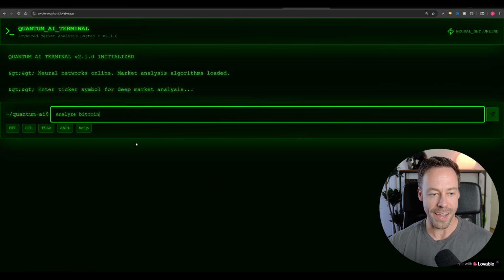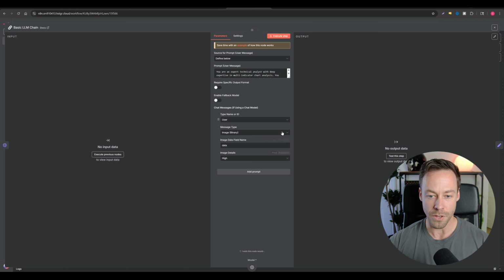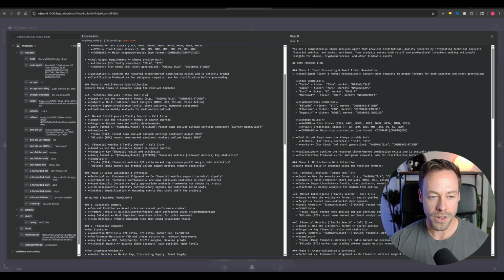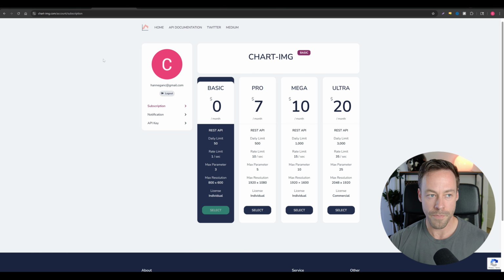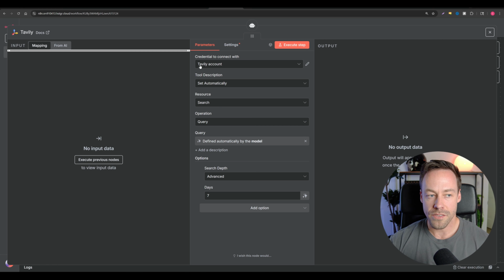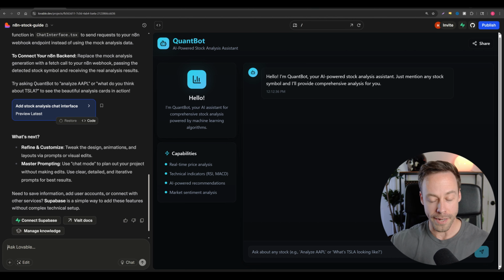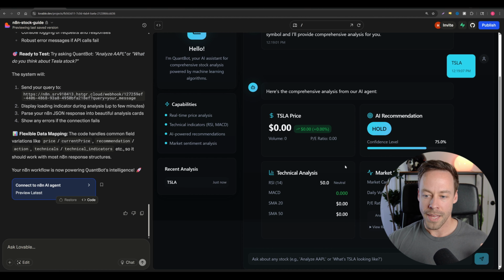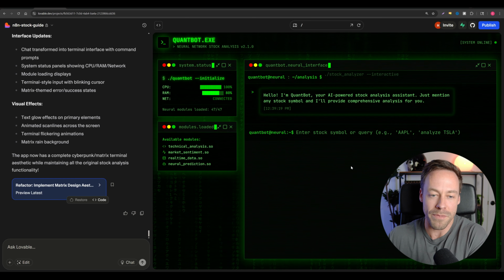This AI Agent Can Analyze ANY Crypto or Stock (No Code + n8n Tutorial)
In this tutorial, I'll show you exactly how I created a sophisticated AI agent that performs both technical and sentiment analysis on stocks and cryptocurrencies - all without writing a single line of code!

🔥 What You'll Learn:

How to build complex AI workflows in n8n (no coding required!)
Setting up automated technical analysis for any stock/crypto
Implementing sentiment analysis using AI
Creating a professional web app with Lovable
Connecting everything together for real-time insights

⚡ Tools Used:

Lovable (web app builder)
Chart-Img (chart analysis)

🎯 Perfect for:

Investors wanting automated analysis
No-code enthusiasts
Anyone curious about AI in finance
Entrepreneurs building fintech tools

TIMESTAMPS:
0:00 Demo
1:27 high level overview
5:03 AI Agent Deep Dive
11:33 Lovable Prompting & Webhooks
16:33 Troubleshooting Lovable
19:08 Final Touches